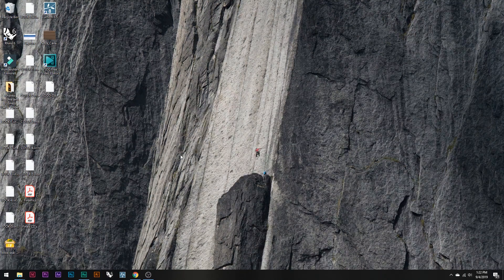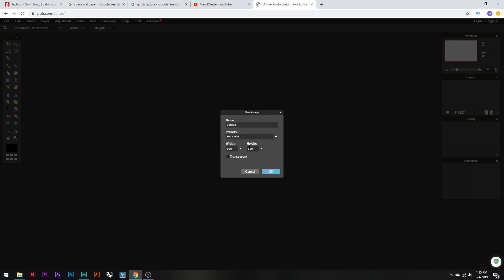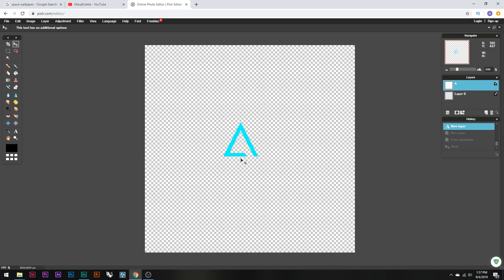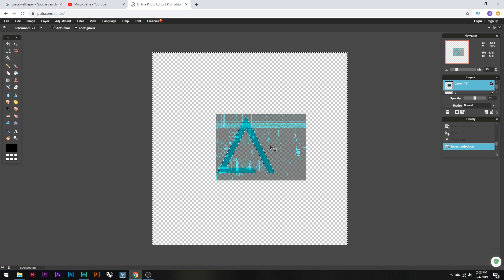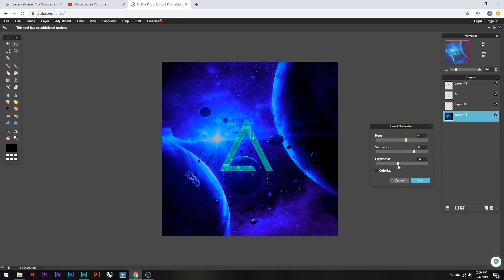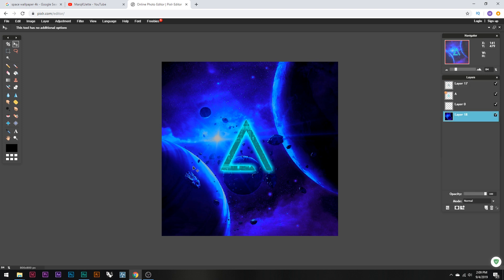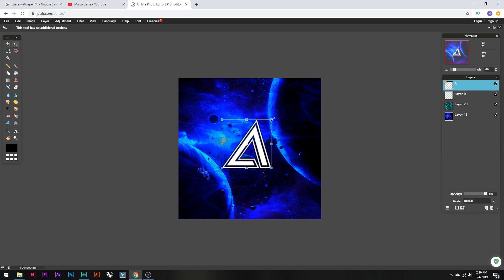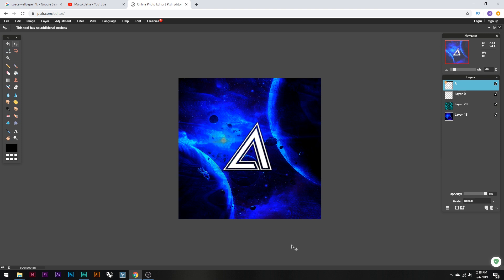How To Make A Logo For FREE! (WITHOUT PHOTOSHOP) Make A FREE Logo For YouTube [Free Logo Maker 2019]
Today I will be teaching you how to make a logo for FREE without using photoshop, and instead use the online free logo maker (Pixlr).  This will be a logo tutorial teaching you how to create a youtube logo for free, using textures and various lighting effects to make the logo more professional.

👉 If you're a company or brand interested in partnering with me, fill out our inquiry